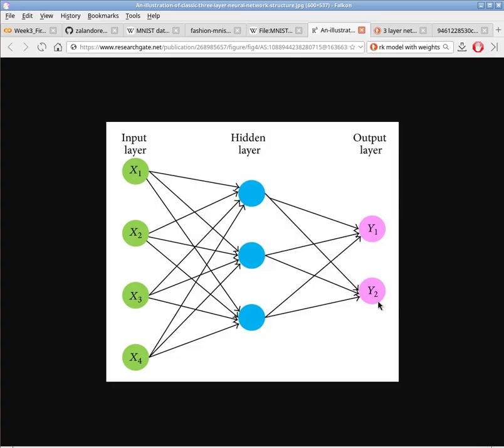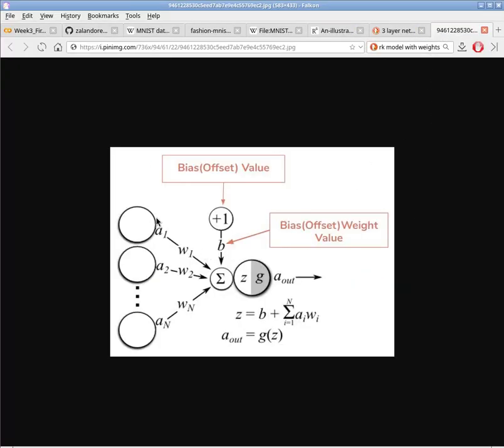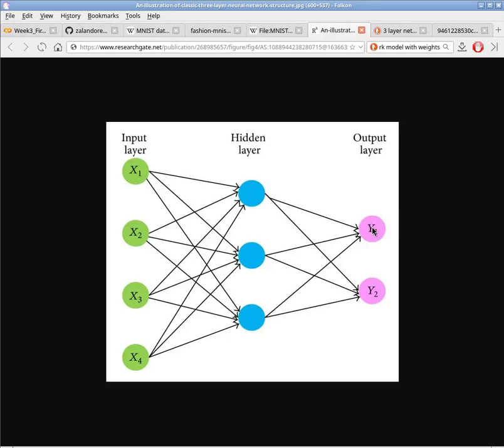CS 345 Feed-forward NN for classification